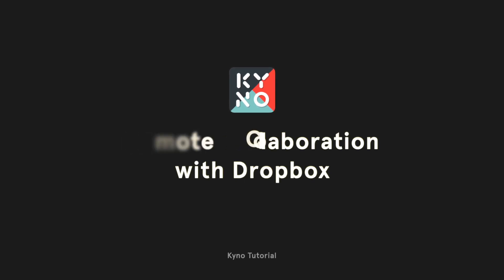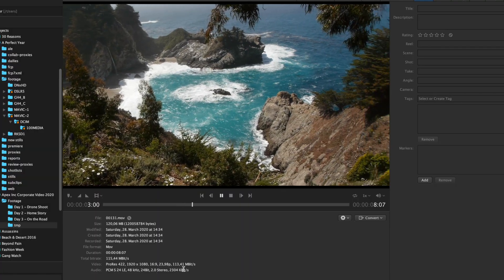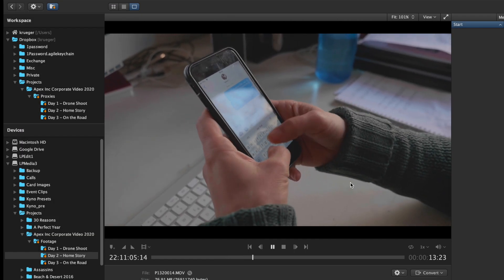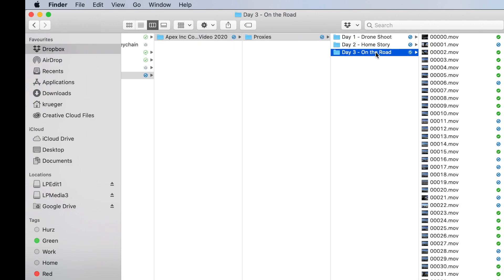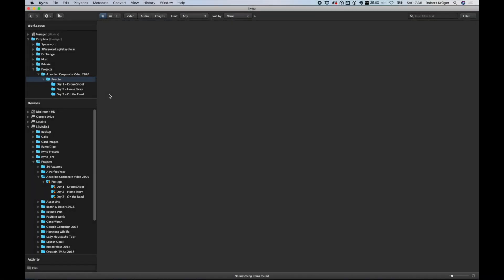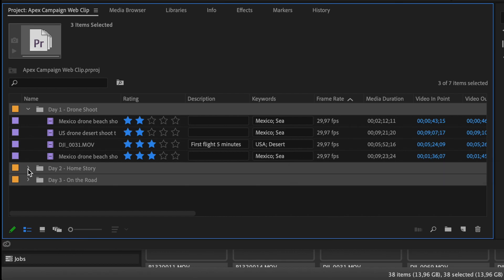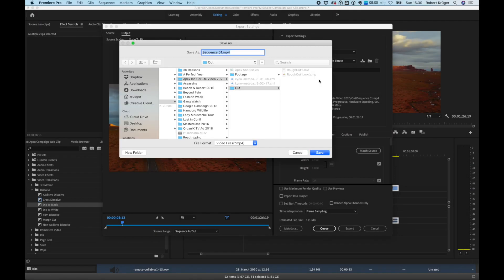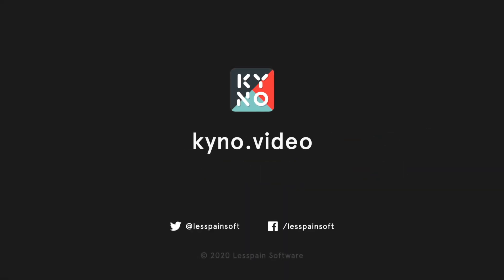Remote Video Collaboration with Dropbox and Kyno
We demonstrate an editorial collaboration workflow using Dropbox, Kyno and Adobe Premiere Pro, one of many options to collaborate using Kyno. This is the first part of a video series on Collaboration.